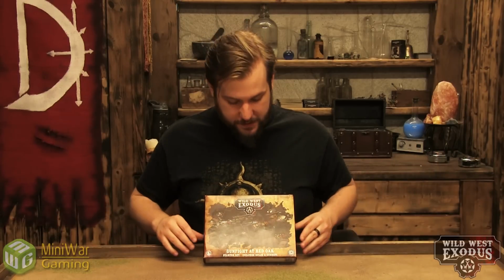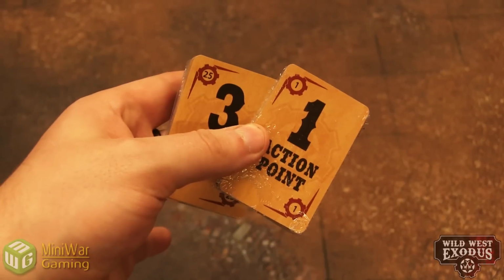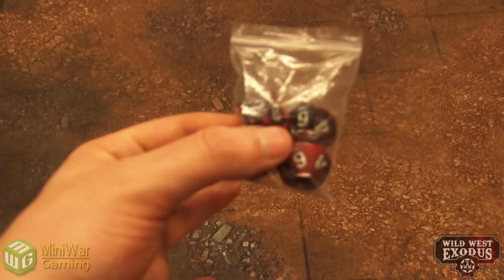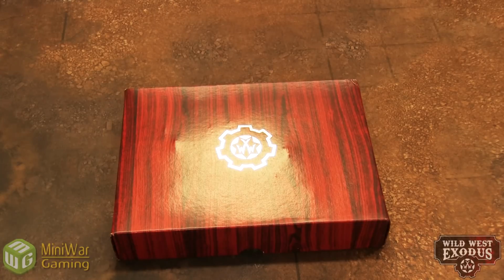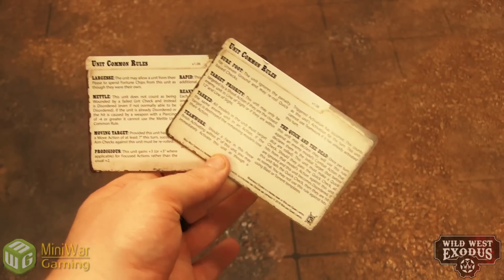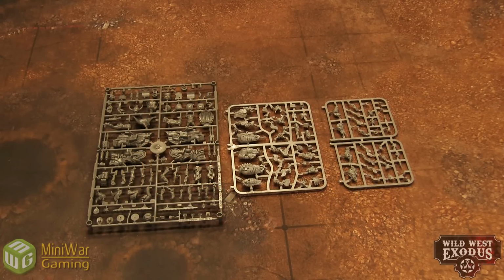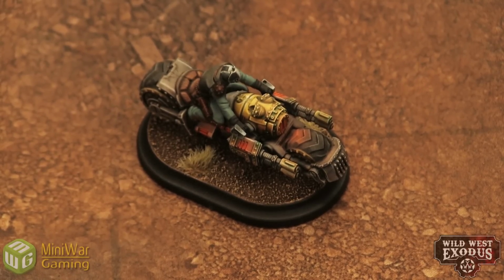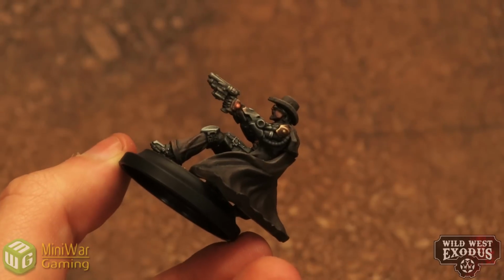Un-boxing the Red Oak set from Wild West Exodus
Now available in Canada! Retail stores contact

Luka cracks open the Shootout at Red Oak starter set and shows off its contents. Including finished modes off of the sprue.